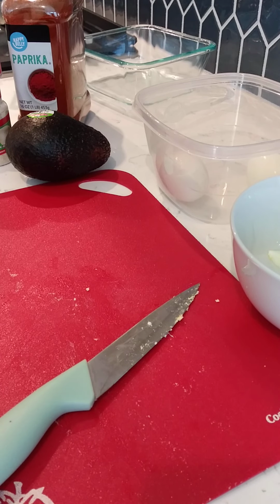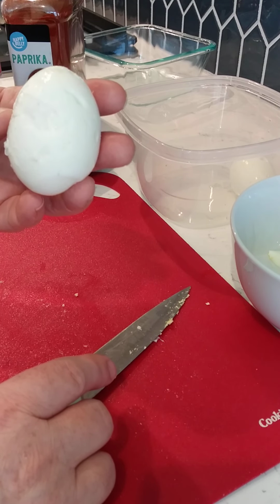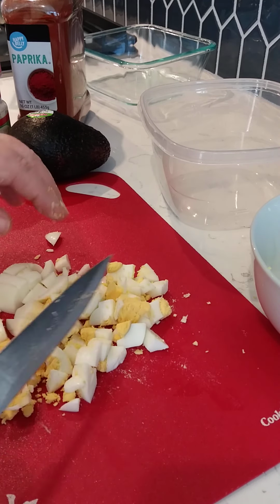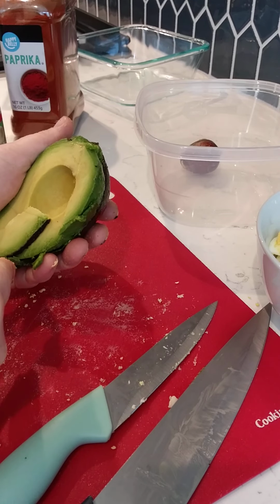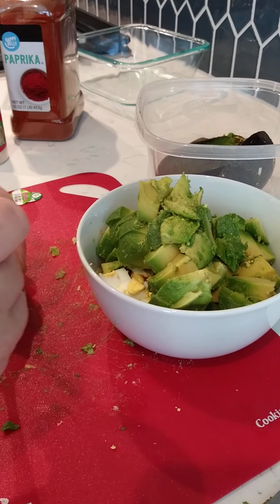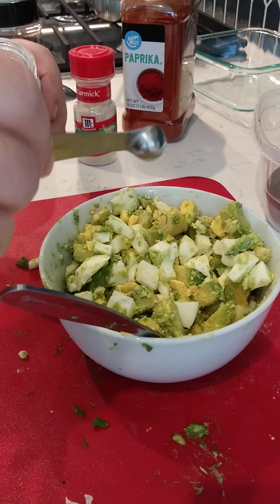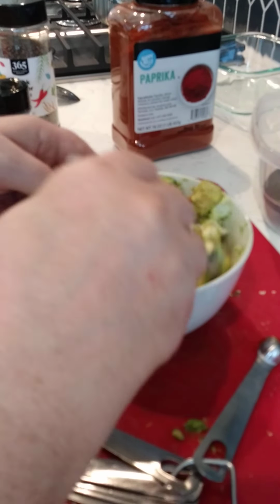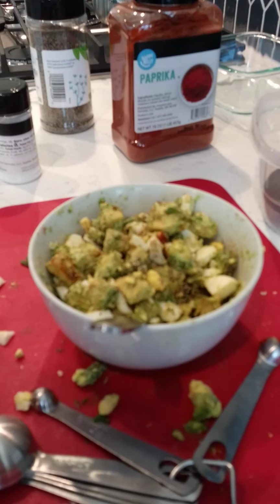Clean Eatting With Jaime- Avocado Egg Salad